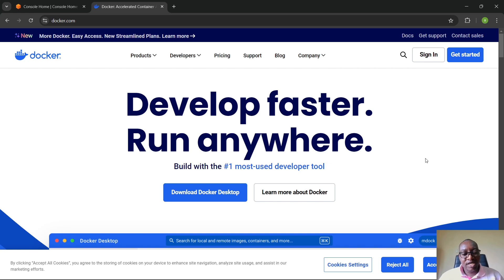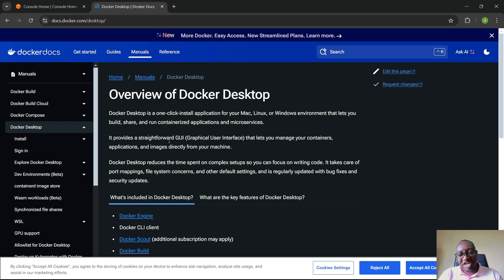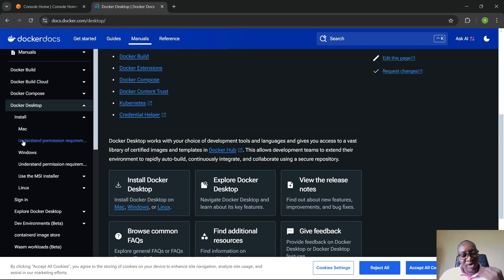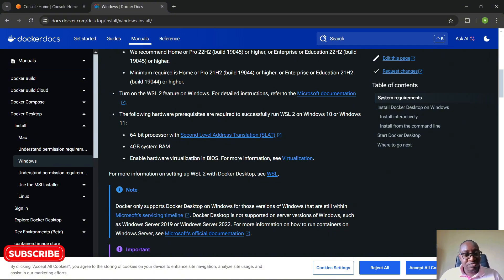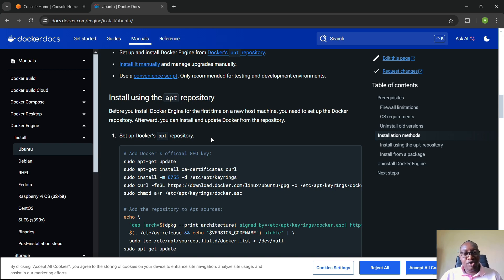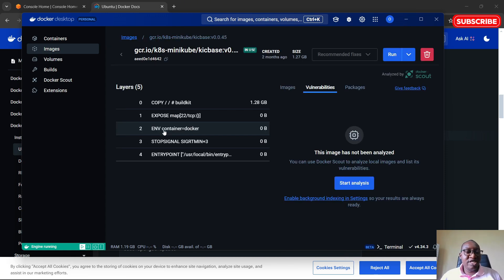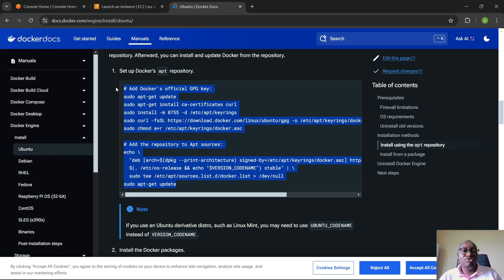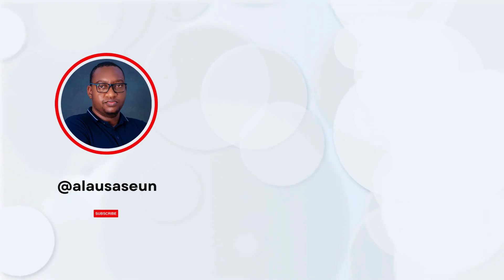Docker Desktop vs. Docker Engine: Installation Differences Explained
This tutorial guides you through installing Docker using Docker Desktop on Windows, Mac, and Linux. We also explore the differences between installing Docker Engine and Docker Desktop, highlighting key requirements as outlined in the Docker documentation. Whether you’re a beginner or looking to set up your Docker environment, this video provides the essential steps to get you started.